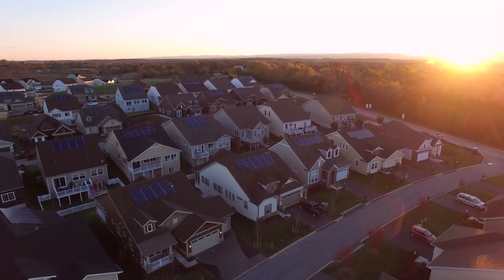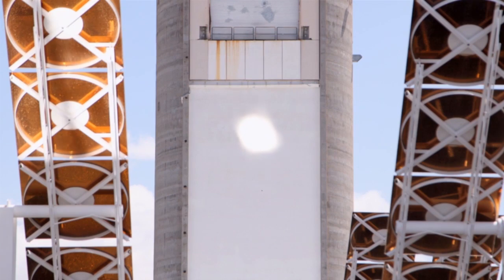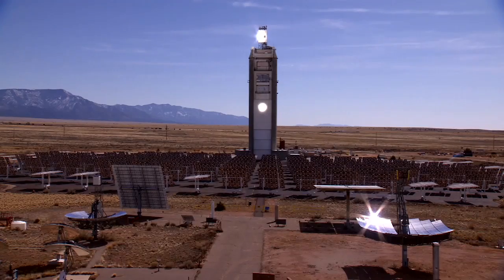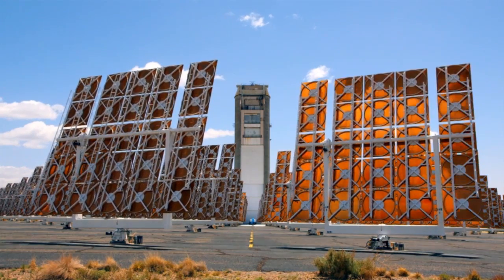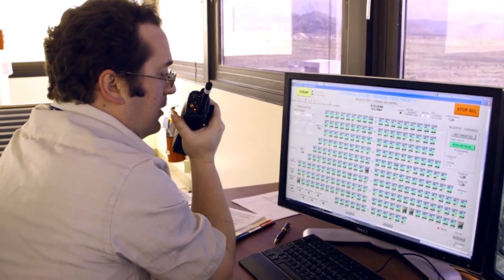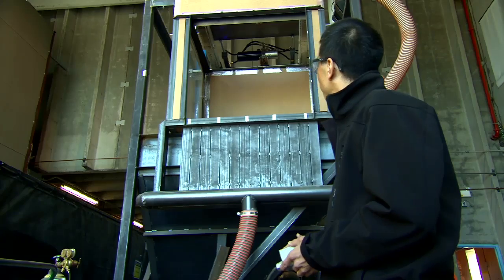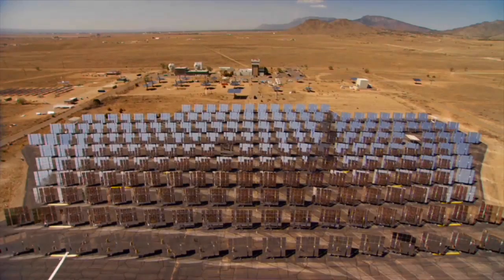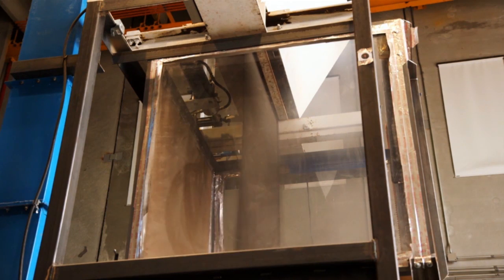Lowering the Costs of Concentrating Solar Power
Concentrating solar power uses the sun’s rays to create thermal energy that is used to produce electricity, then store it for use when it’s needed. A SunShot Initiative project with Sandia National Laboratories is perfecting new technology that allows heat to be stored at higher temperatures, improving the efficiency of concentrating solar power plants and allowing utilities to provide customers with clean energy even after the sun has set. Learn more about SunShot’s 2030 goals at energy.gov/sunshot2030.